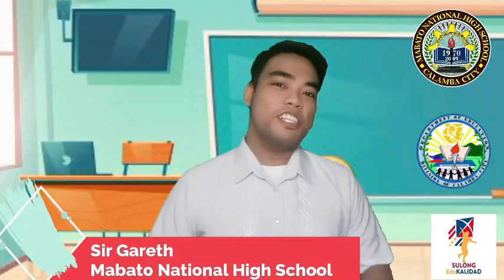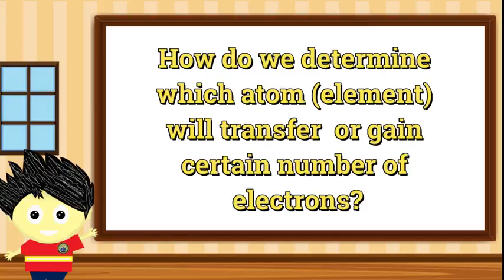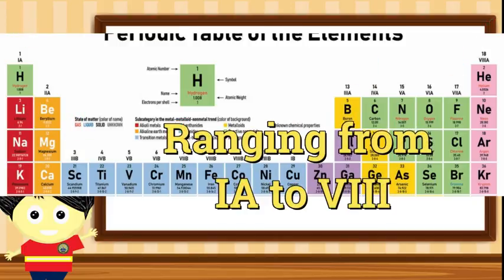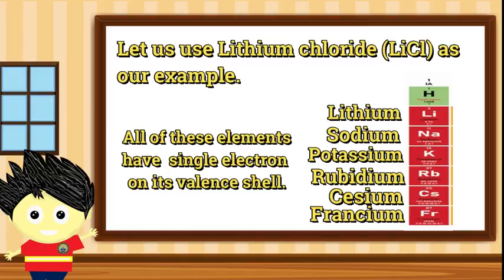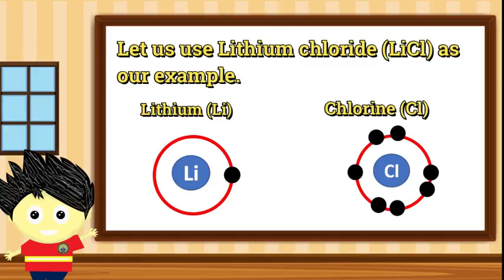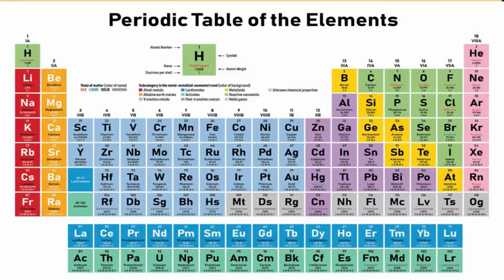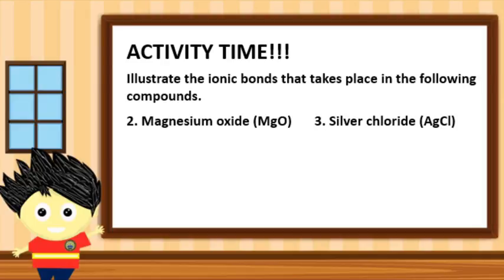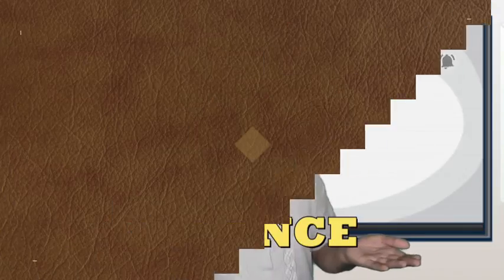IONIC BONDING: Detailed Explanation with Drills (TAGALOG-ENGLISH FORMAT)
It falls on Enabling Competency of Science 9: Explain the formation of Ionic and Covalent bonds.

Tulungan natin ang mga kabataan sa Pandemiya na matutunan ang Science sa madaling paraan gayong malayo sila ngayon sa kanilang mga guro.

Palambing naman, click ka naman kahit isang advertisment lang, and don't skip :-)

You want to send something that might be helpful in my teaching in the new Normal?

You can send it here:
2170 Gov. San Luis St. Brgy. Tuntungin-Putho, Los Banos, Laguna